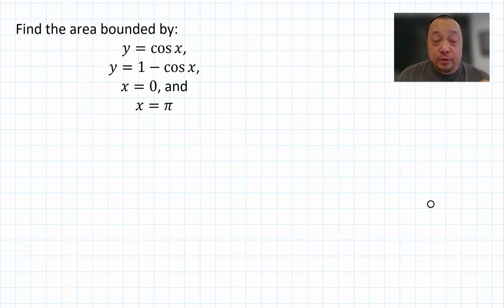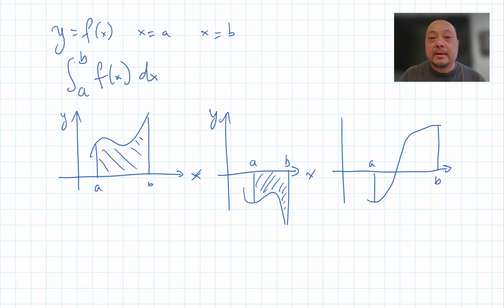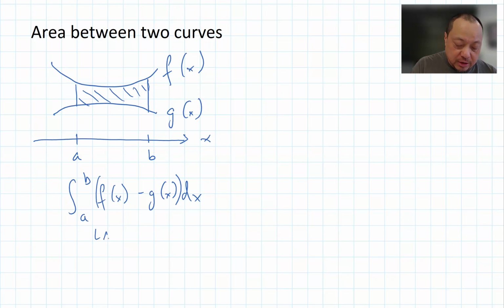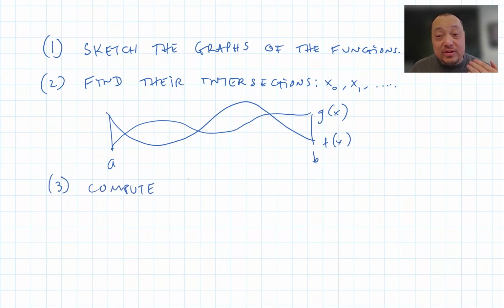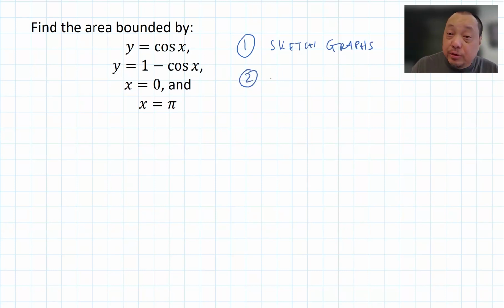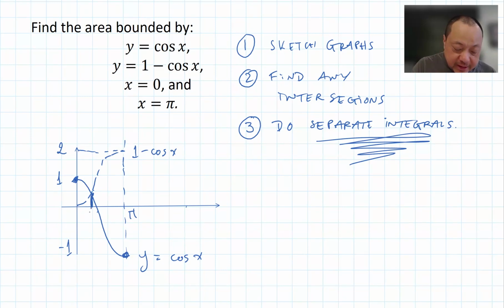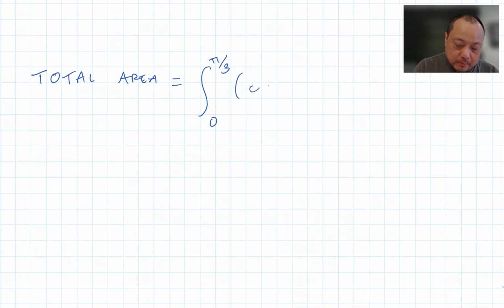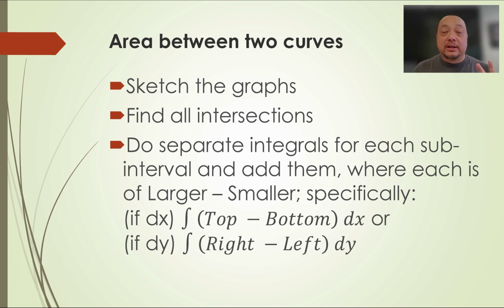Graph and find area between two curves cos(x) and 1 - cos(x)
Calculus 2: Online, this problem may appear with additional factors such as 8cos(x) and 8-8cos(x), 4cos(x) and 4-4cos(x), etc.

The ability to correctly sketch the graph of any given elementary function is an important math skill for Calculus. The higher you go in the Calculus sequence, the more your professor (me) assumes you can do it with ease. Review graph transformation.

0:00 The problem
1:03 Analogy with area under a curve
4:09 General approach for area between two curves
9:28 Step 1 Sketch the graphs
12:53 Step 2 Find intersections
13:55 Step 3 Do separate integrals and add